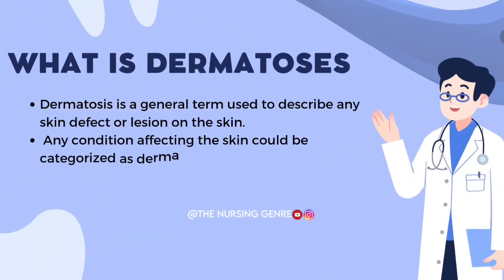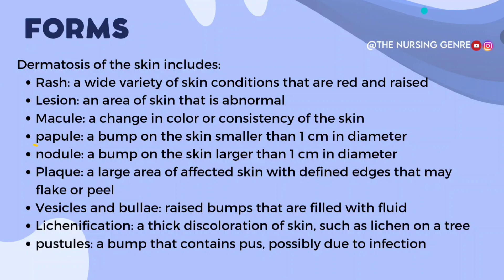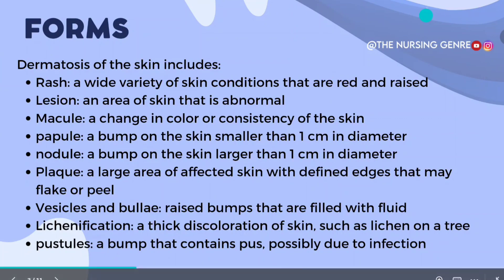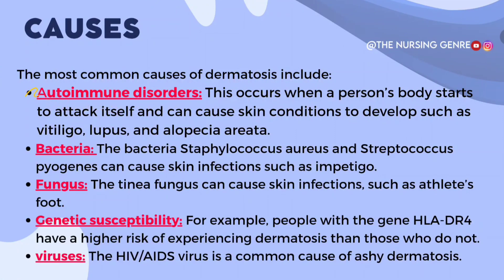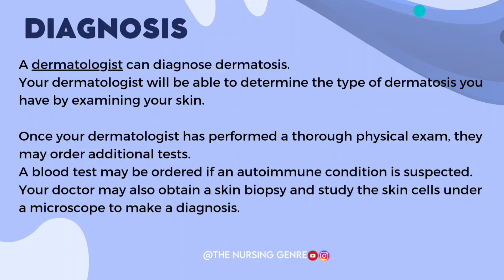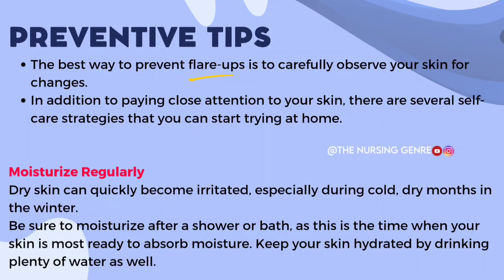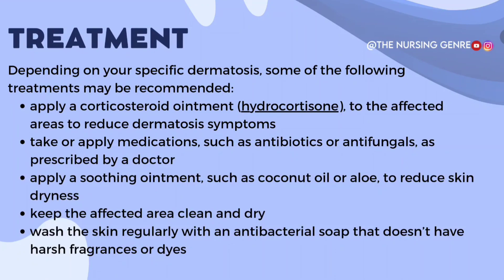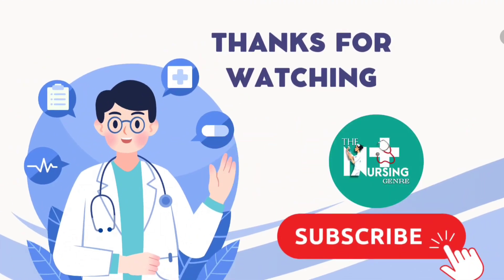Dermatoses | SKIN CONDITIONS| Forms of Dermatoses| Treatment| Preventive tips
HELLO ALL!😄

This video is about the DEFINITION ,INCIDENCE , CAUSES , MODES OF TRANSMISSION , SIGNS AND SYMPTOMS ,DIAGNOSTIC STUDIES , TREATMENT , NURSING DIAGNOSIS & NURSING CARE of DERMATOSES

PARTS OF THE BP APPARATUS

PARTS OF THE IV CANNULA